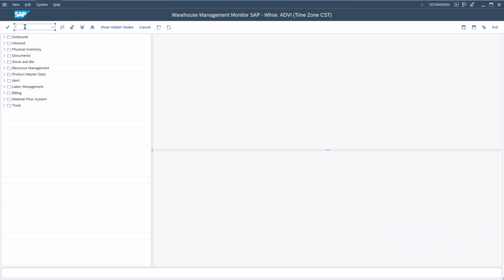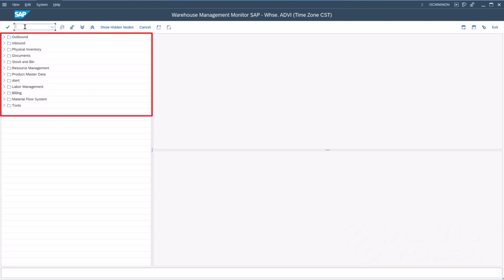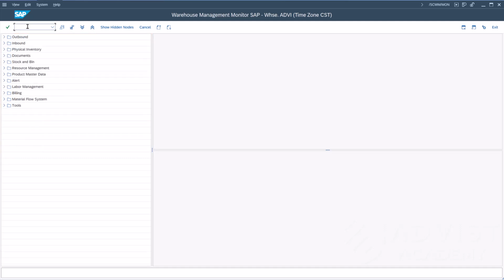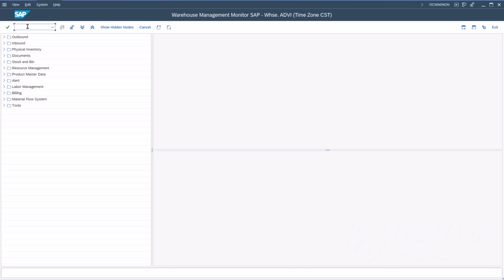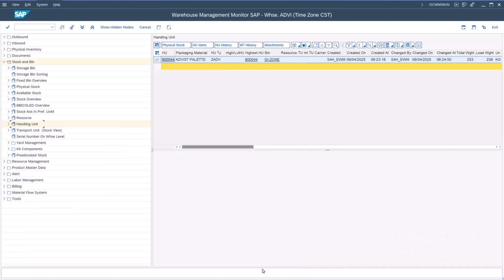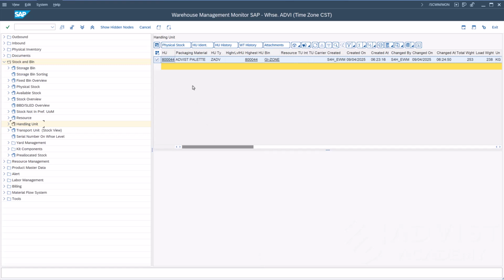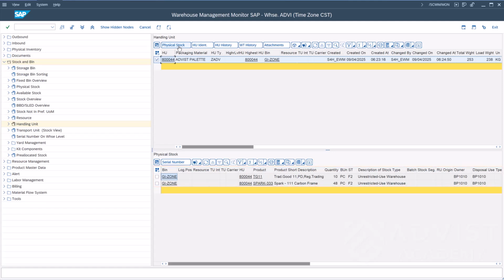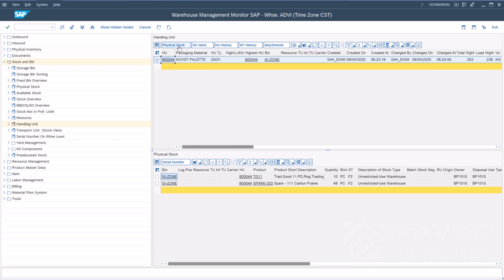SAP | Warehouse Management Monitor - Structure, navigation and basic functionality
In this video, we explain the structure, navigation, and functionality of the warehouse management monitor.